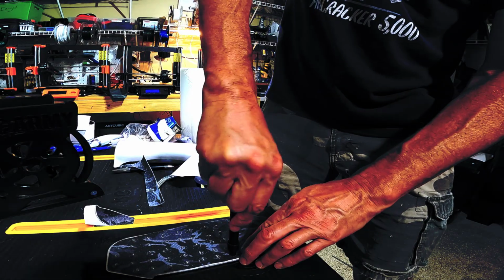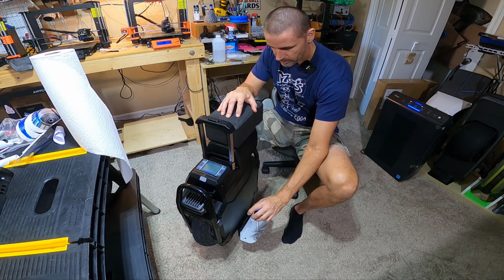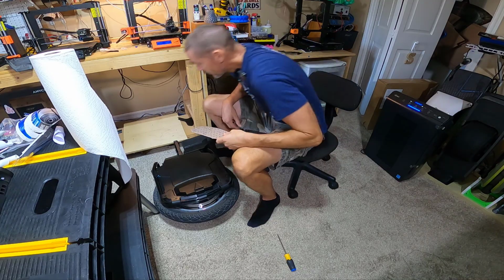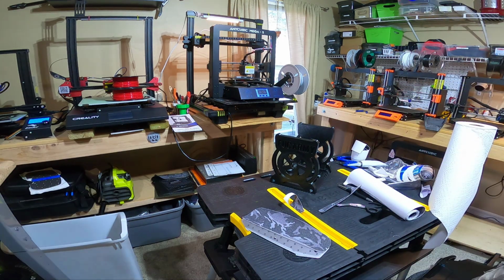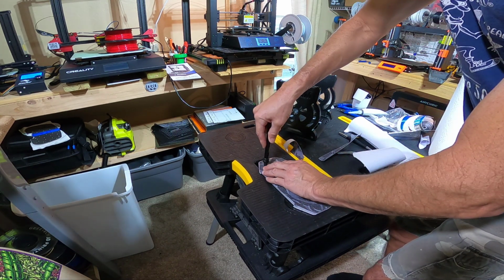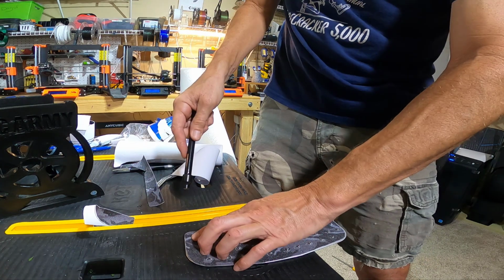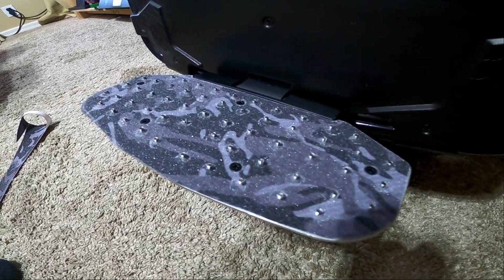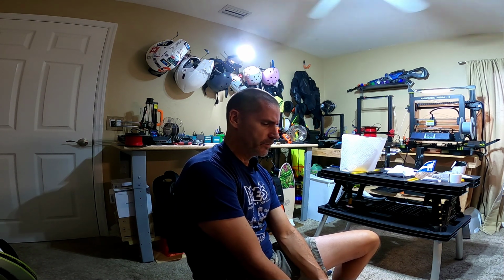Making Fish Sherman Pedals Even Better!!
Grip tape I used

Oculus Quest 2 64GB
Oculus Quest 2 256GB
Insta360 One R
8 Foot Selfie Stick